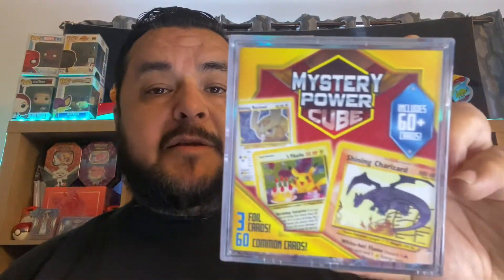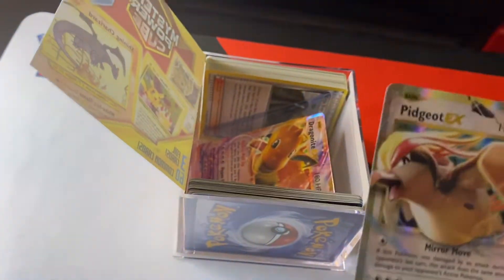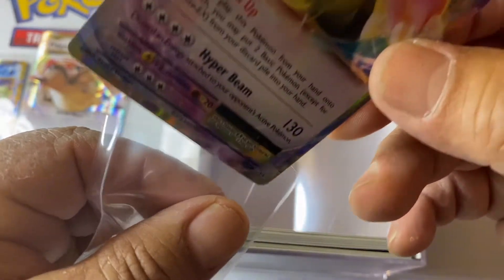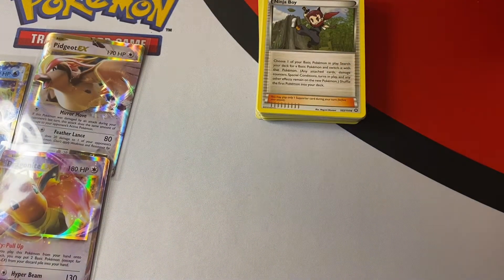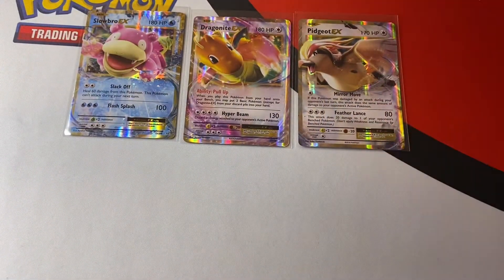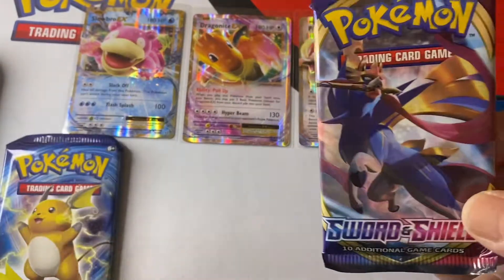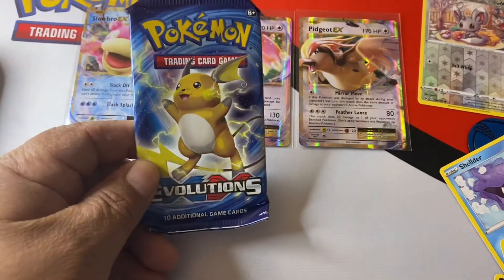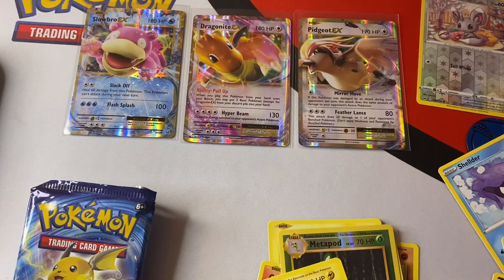Mystery Box with Evolutions pack surprise